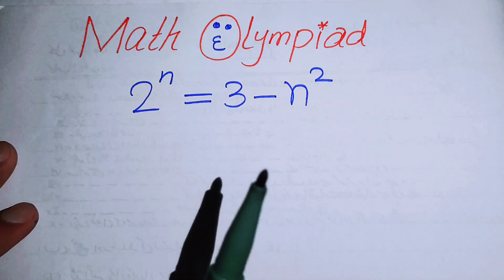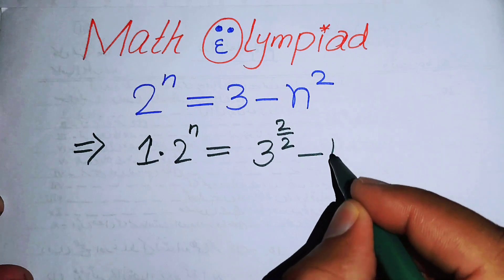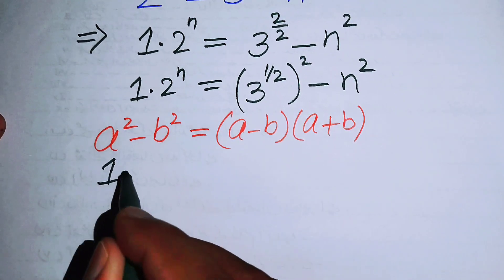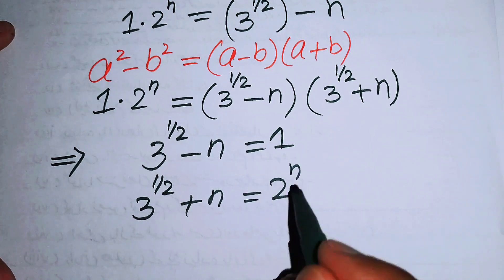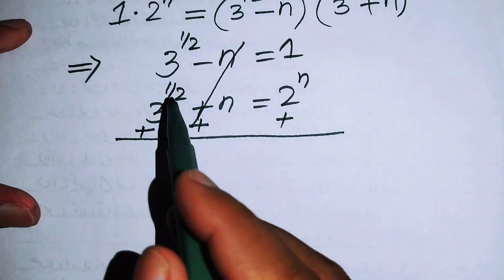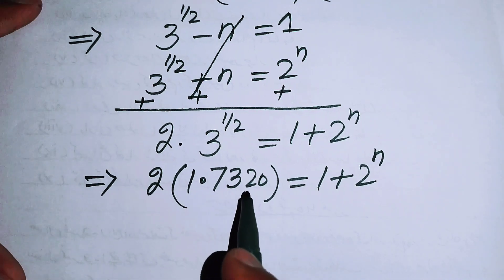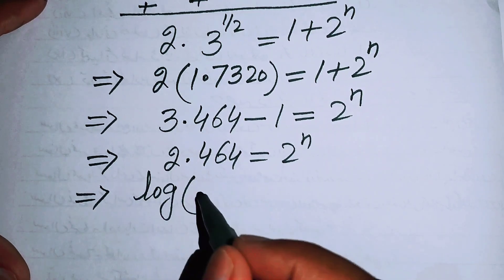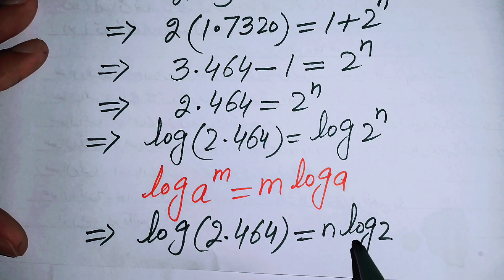A Good Math Olympiad Algebra Equation | Math Olympiad Questions | Beautiful Exponential Equation